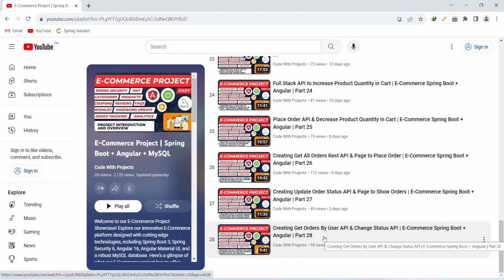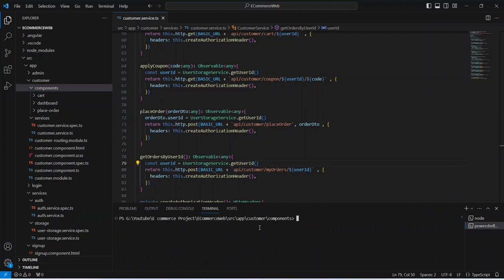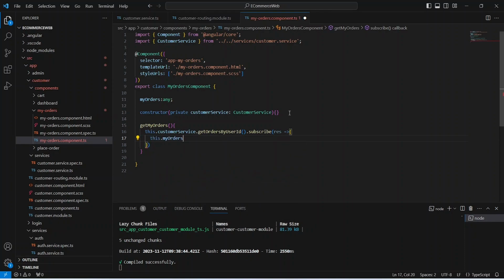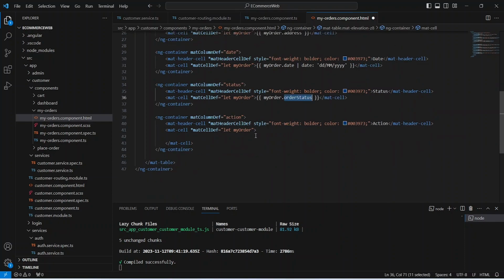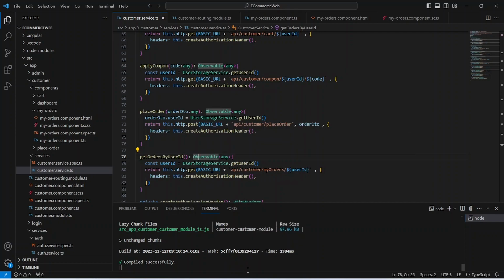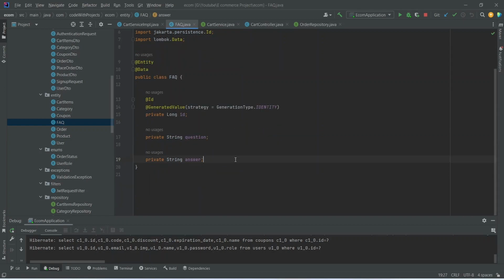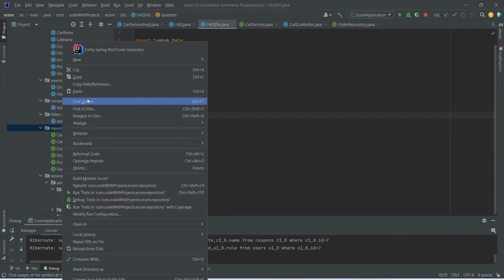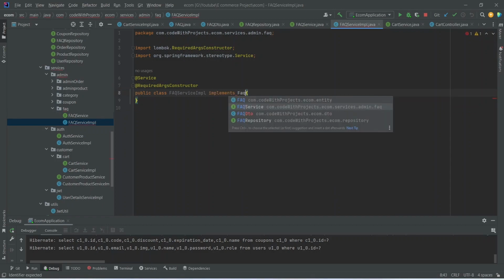Creating FAQ Entity and Page to Show User’s Orders | E-Commerce Spring Boot + Angular | Part 29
In the 29th installment of the ongoing E-commerce Project series, this tutorial focuses on integrating a Frequently Asked Questions (FAQ) entity into a Spring Boot backend. Additionally, a dedicated page is implemented using Angular to showcase users' orders. This comprehensive guide illustrates the seamless integration of Spring Boot and Angular to enhance the functionality of an E-commerce platform, providing a step-by-step walkthrough for developers looking to implement similar features in their projects.